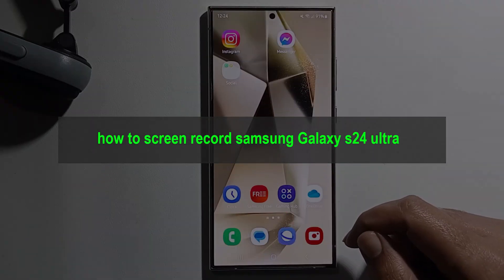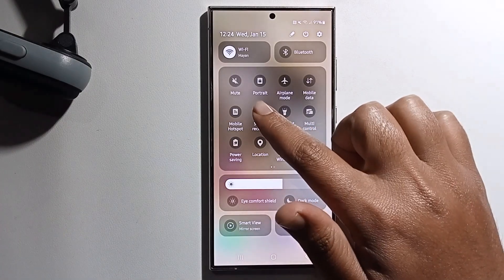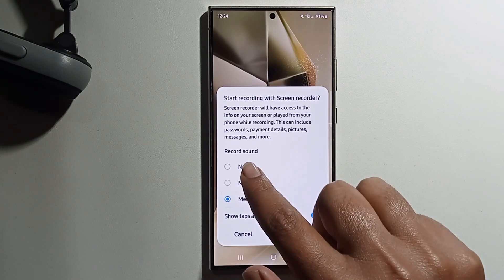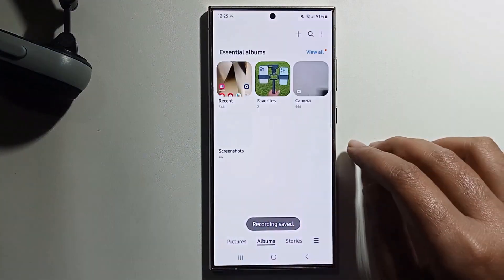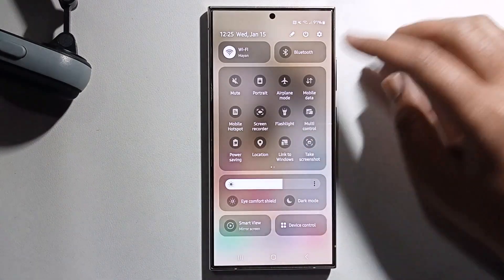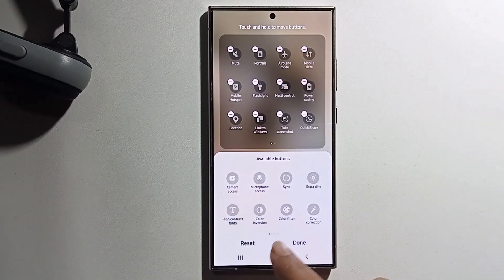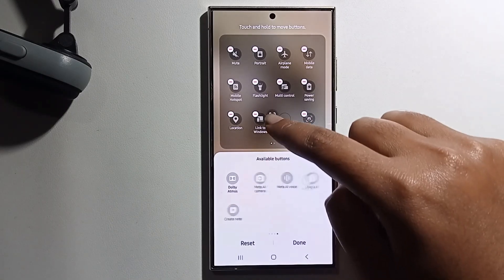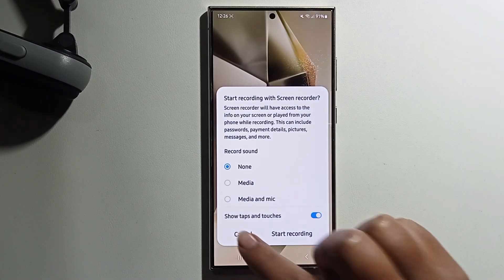How to screen record Samsung Galaxy S24 ultra | Fixed screen record Missing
Don't just watch, record it! This guide shows you how to screen record anything on your Galaxy S24 in minutes. see & start capturing!

Video Parts:
0:00 Info & Intro
0:14 Click on Screen Recorder
0:42 open Gallery
1:00 Fix Missing
1:30 Ending & Outro